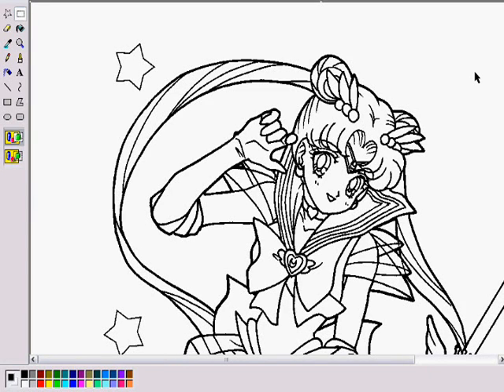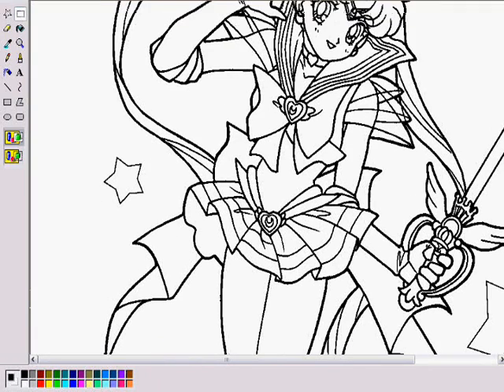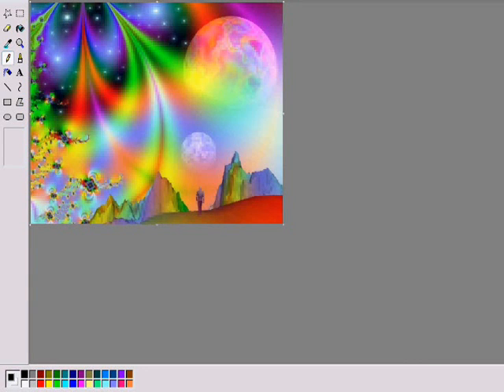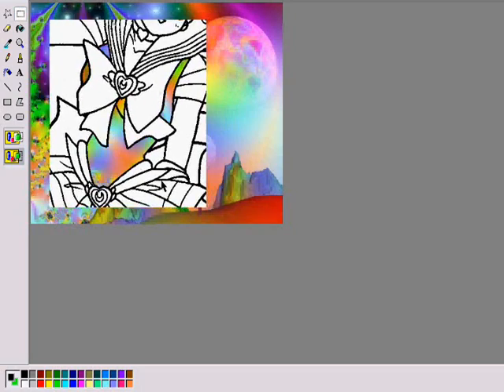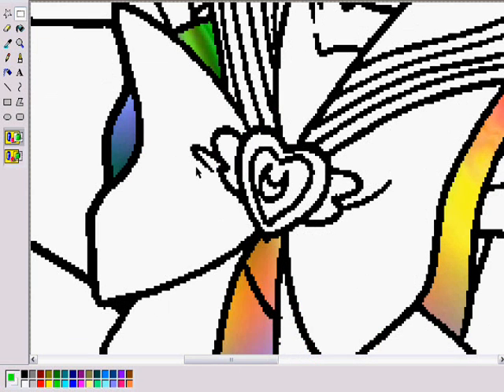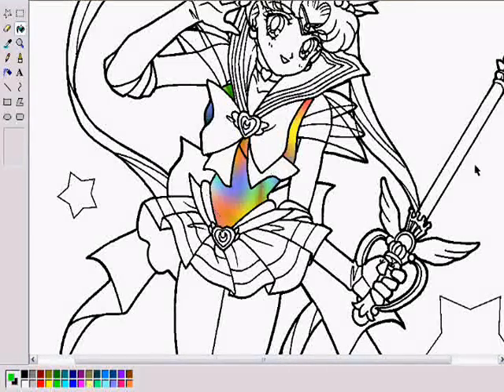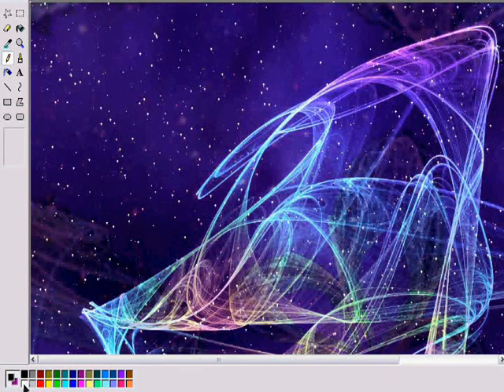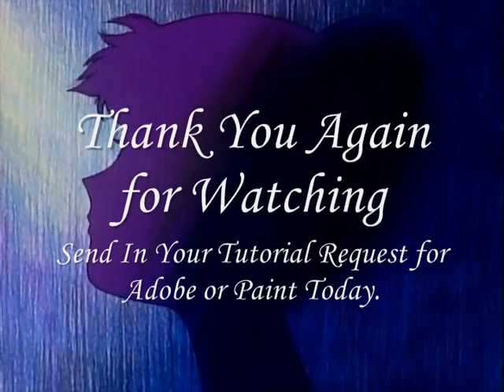MS Paint Tutorial (Editing Colorbook Blanks) Pt.2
***PLEASE READ***

I Love this trick ^_^

I just want to mention that i record these LIVE. They are not scripted! Then I edit them, so please excuse the choppiness of it and I use Movie Maker, enough said.